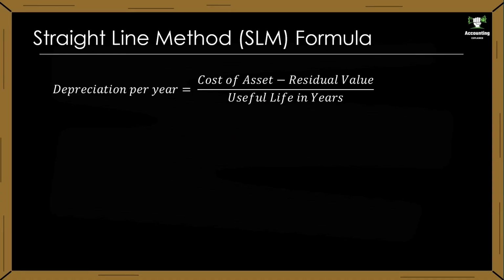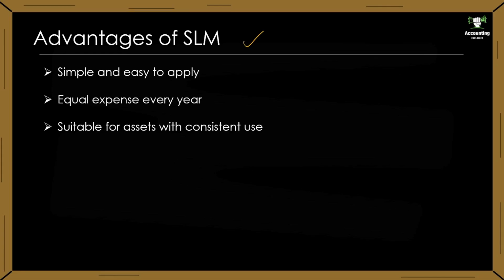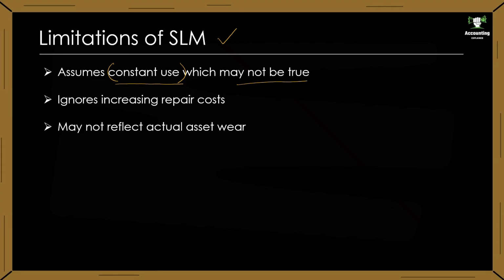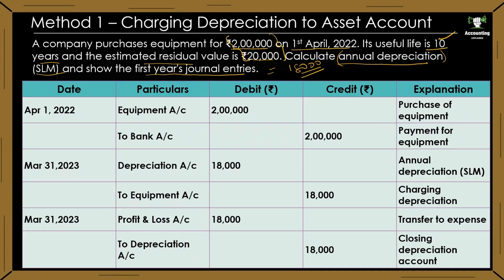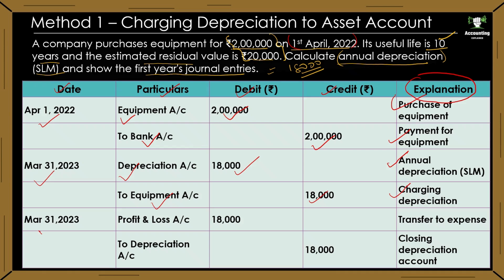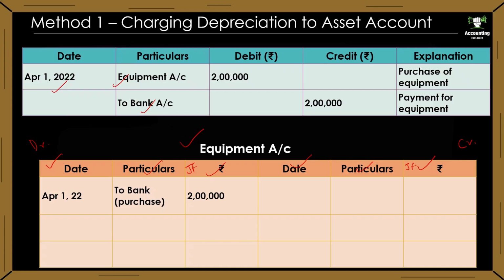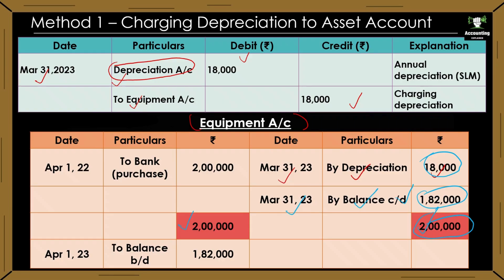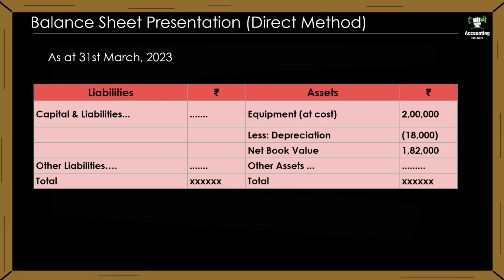Straight Line Method Depreciation Journal Entries, Ledger & Balance Sheet | Class 11 NCERT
Welcome to Account Wise Academy! I am CMA Latha Venkateshwaran, AIR 37, bringing you detailed lessons on Class 11 Accountancy, Finance, and other related subjects. This video covers the Straight Line Method of Depreciation — from calculating depreciation to journal entries, ledger accounts, and balance sheet presentation — specifically designed for CBSE/NCERT students.

Stay ahead in your Class 11 Accountancy journey with practical explanations, expert guidance, and useful tips!

At Account Wise Academy, my goal is to make accounting easy, exam-focused, and fun. Don’t miss out—watch now, solve with me, and crush your exam!

Keep practicing, stay motivated, and ace your exams!